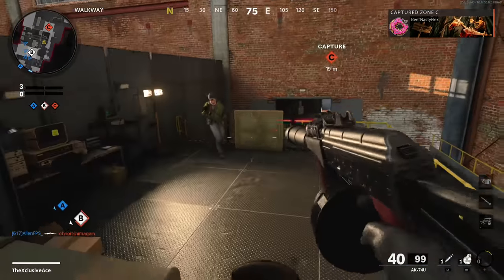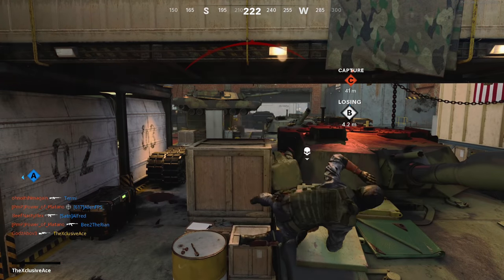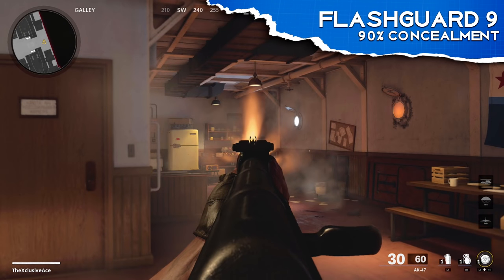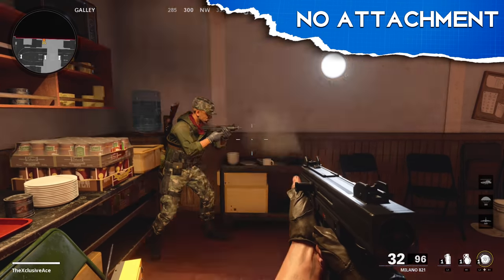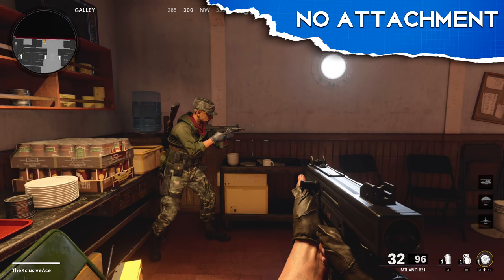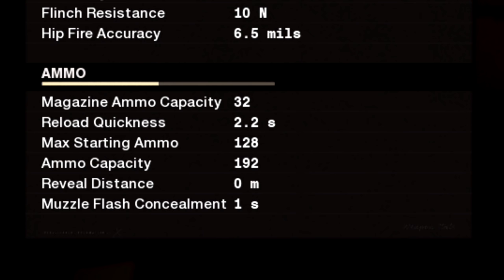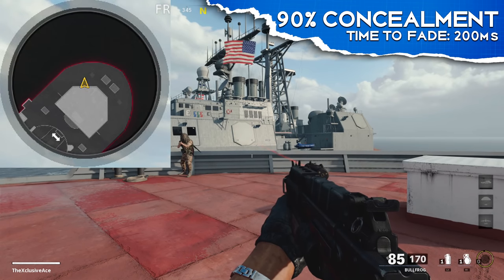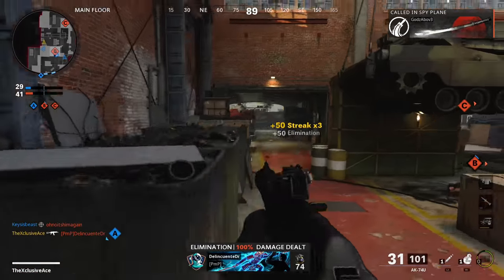How Muzzle Flash Concealment Works in Cold War! (Is it worth it?)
Muzzle Flash Concealment is a weapon stat in Black Ops Cold War that many people are curious about so today I break this down in great detail to find out exactly what it does and whether or not it's worth choosing attachments that improve your flash concealment. What do you think of these concealment improving attachments?